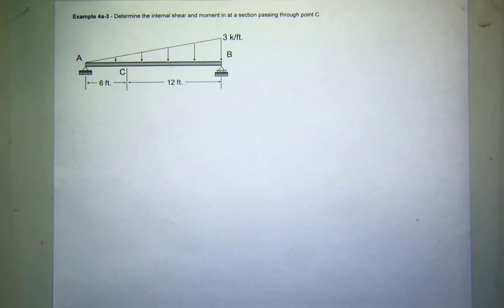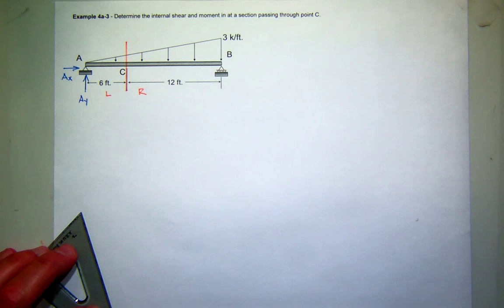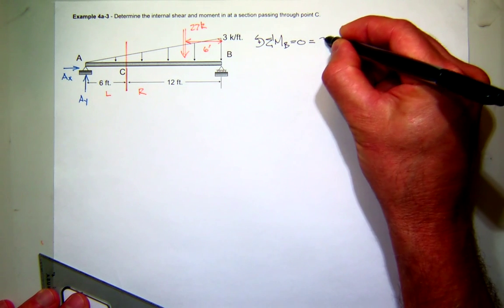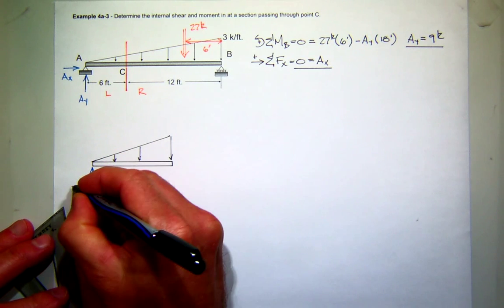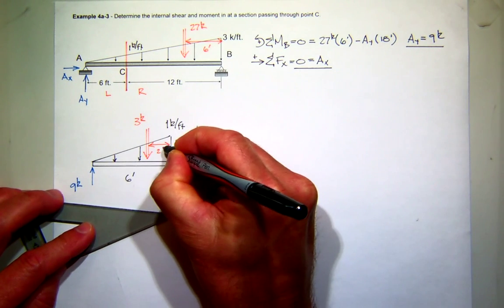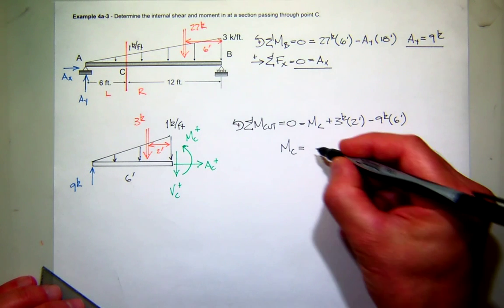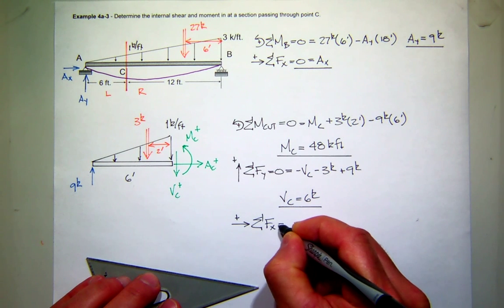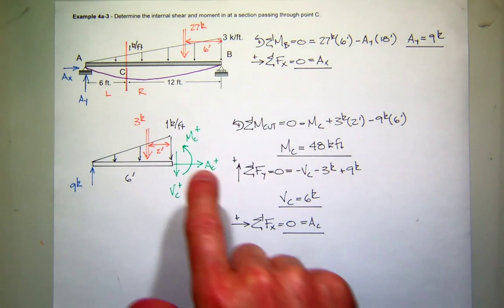Example 4a-3 f15